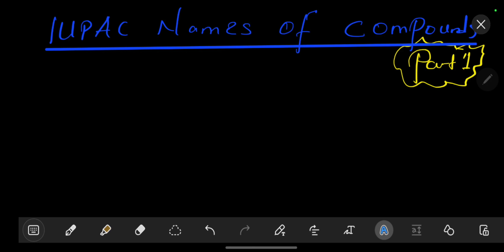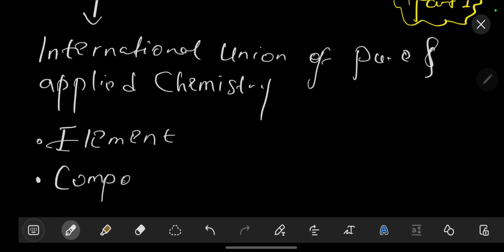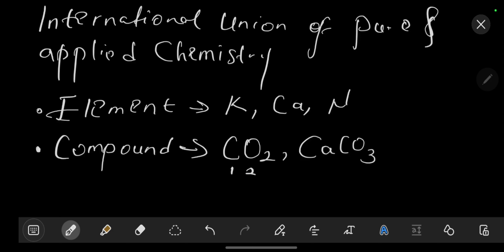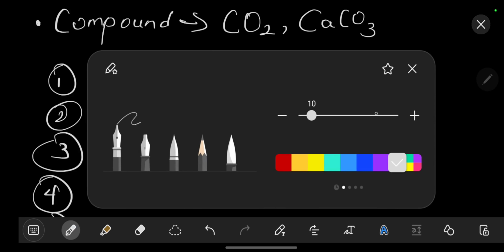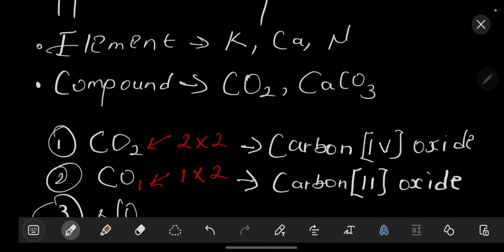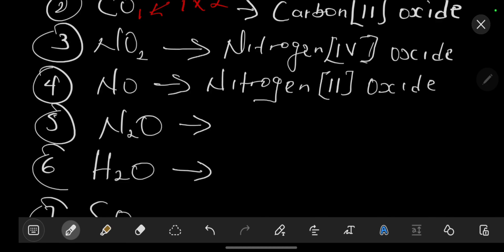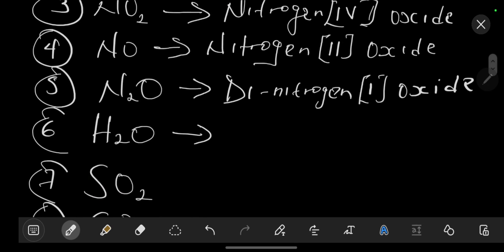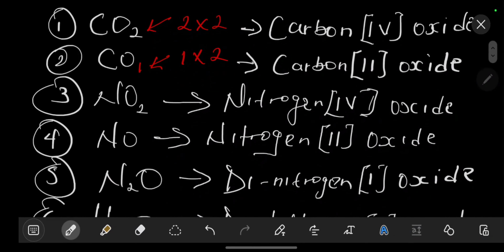IUPAC names of compounds (part 1)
This video teaches how to tell the IUPAC of inorganic compounds. Watch out for the part two.